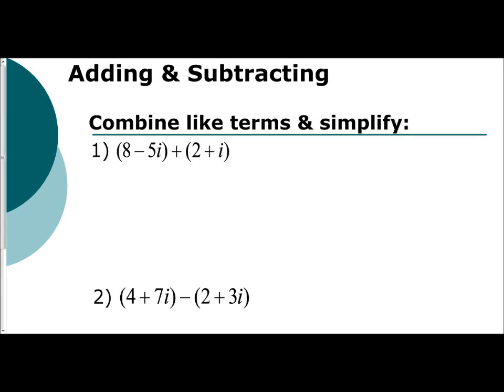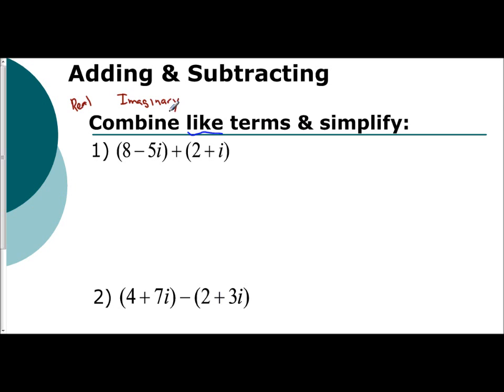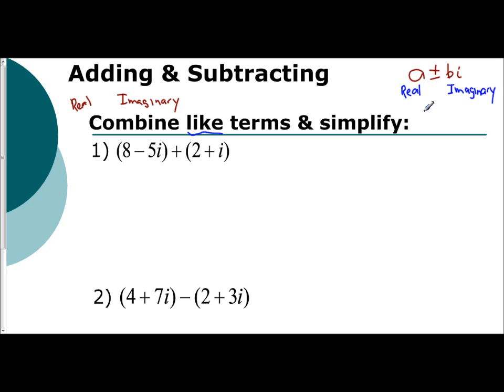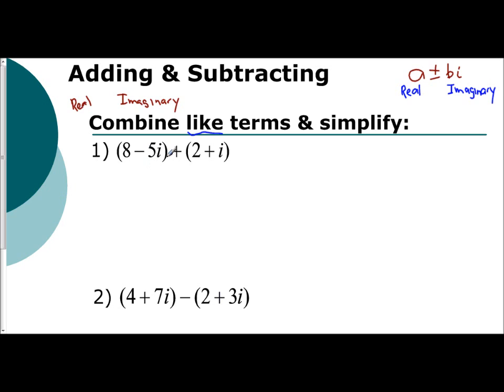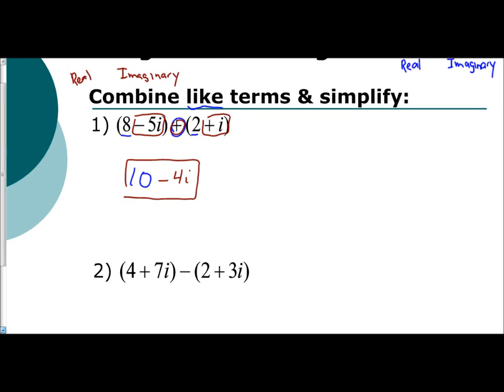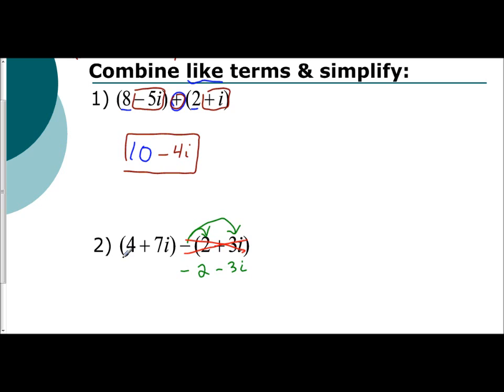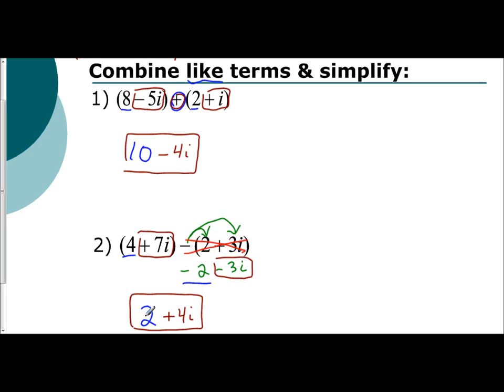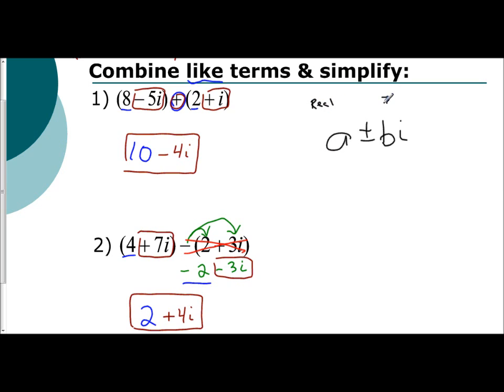Lesson 5.4 - Adding & Subtracting Imaginary Numbers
The following video examines how to add and subtract complex expressions.